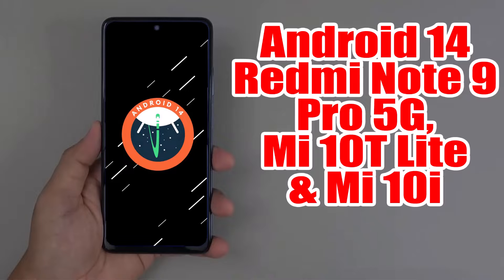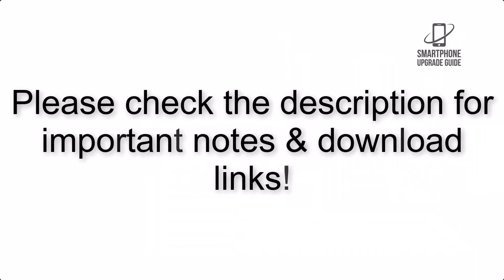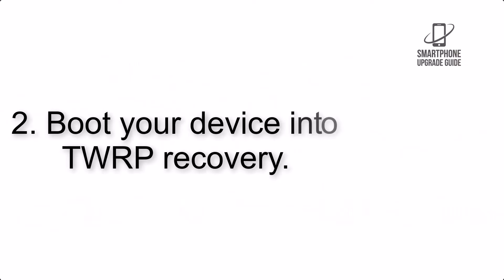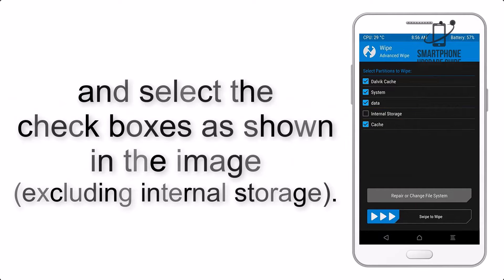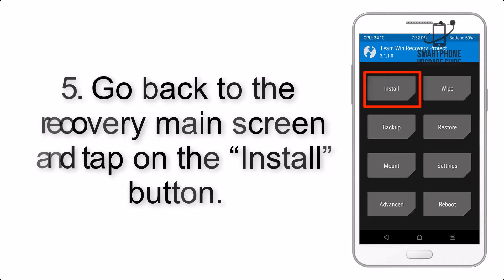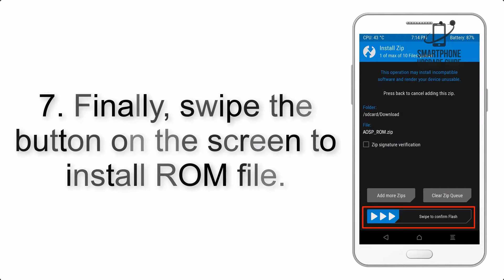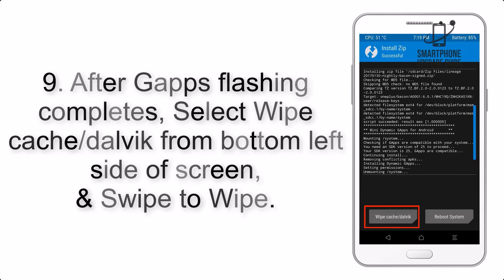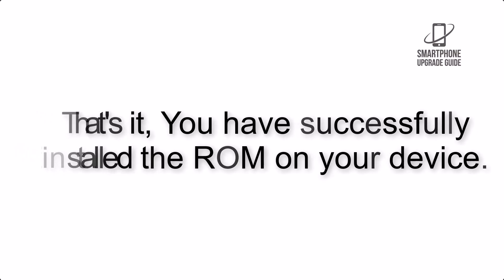Install Android 14 on Redmi Note 9 Pro 5G, Mi 10T Lite & Mi 10i (Pixel Experience Rom) How to Guide!